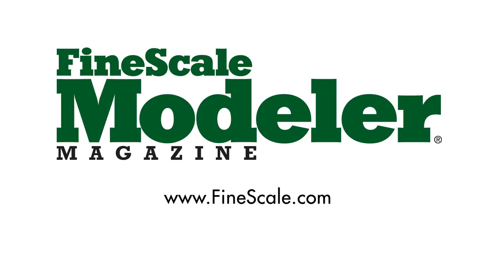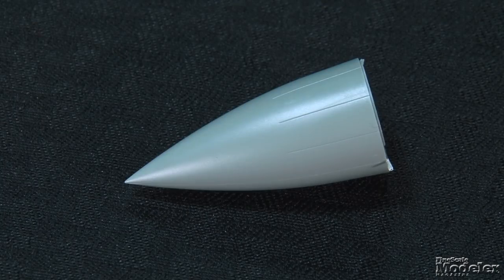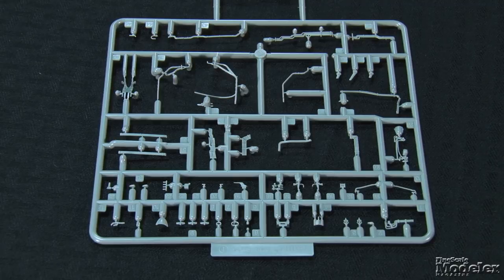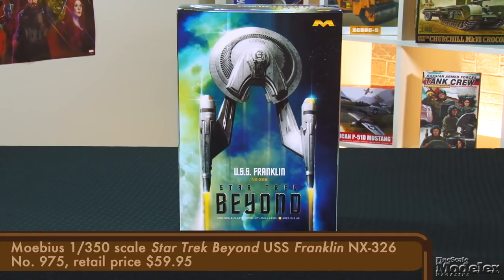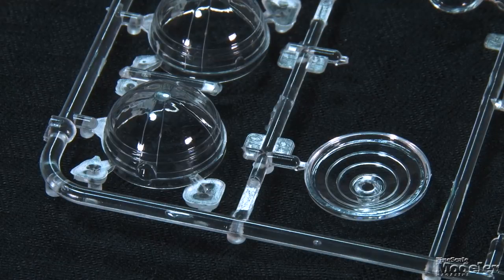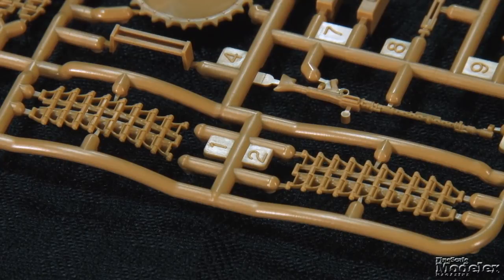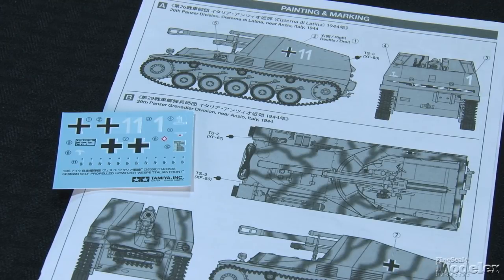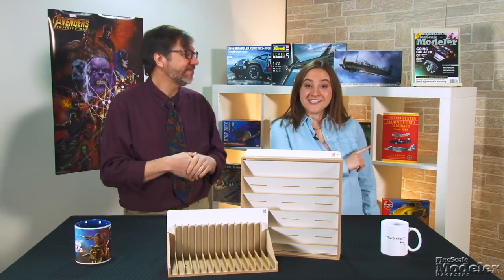G.W.H. Su-35, Moebius USS Franklin, Tamiya Wespe, HobbyZone Workbench Modules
In the latest episode of the New Product Rundown, Aaron Skinner and Elizabeth Nash take a look at 3 new scale modeling kits and several workbench accessories, including:

0:49 — Great Wall Hobby's 1/48 scale Sukhoi Su-35S "Flanker-E"
4:01 — Moebius' 1/350 scale USS Franklin NX-326 from Star Trek Beyond
6:15 — Tamiya's 1/35 scale Wespe self-propelled howitzer
8:24 — HobbyZone's paint hanger and sprue rack